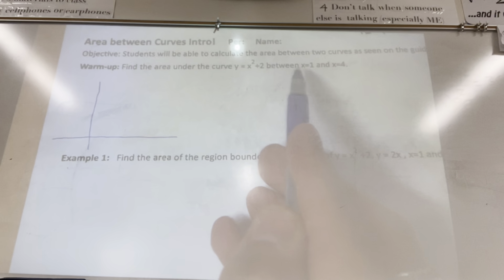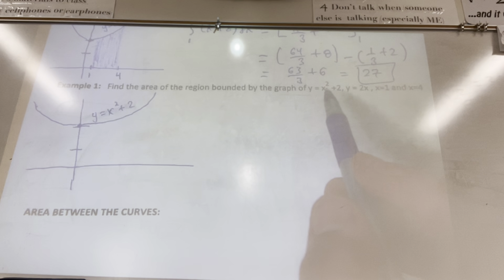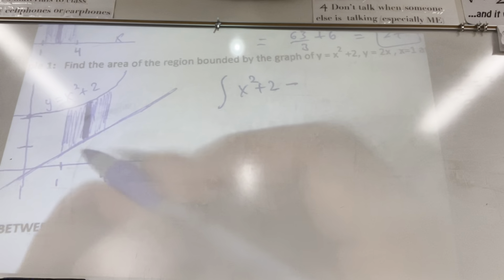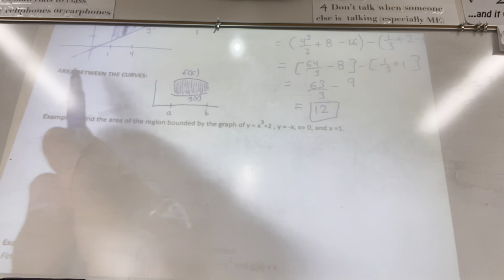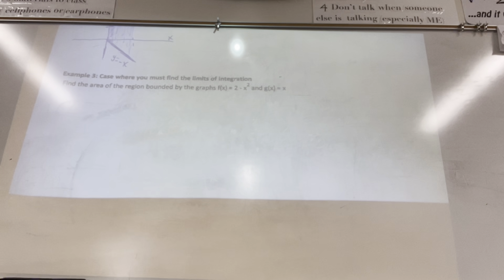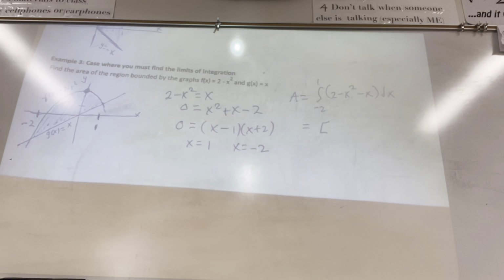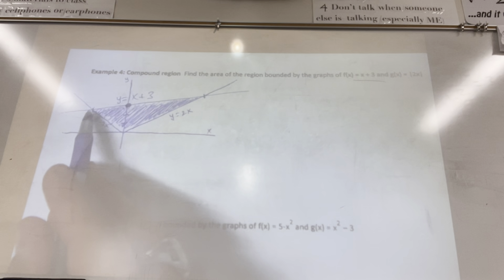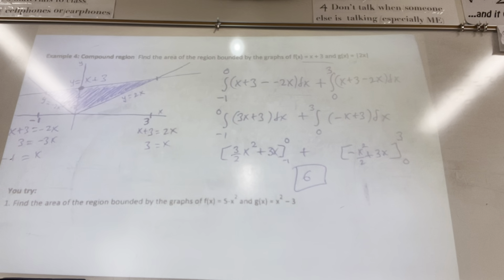Area Between Curves